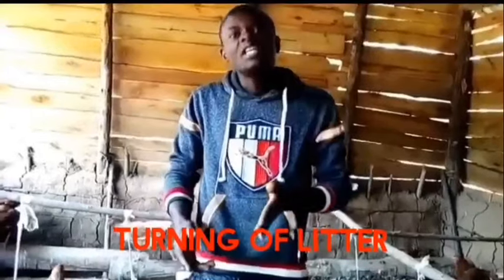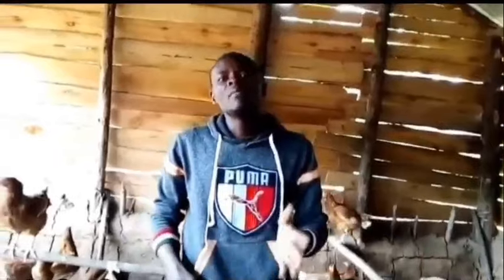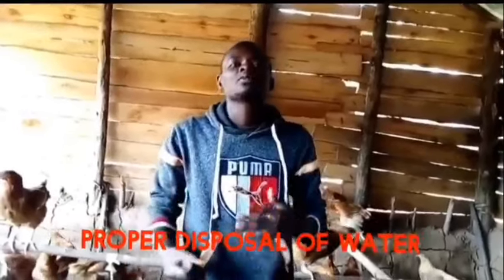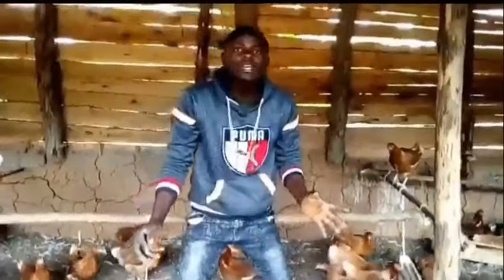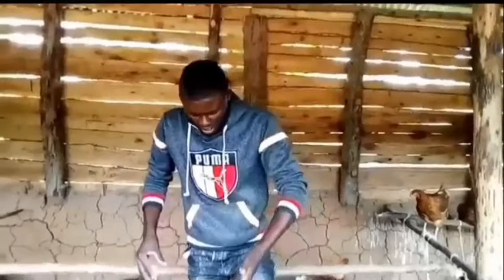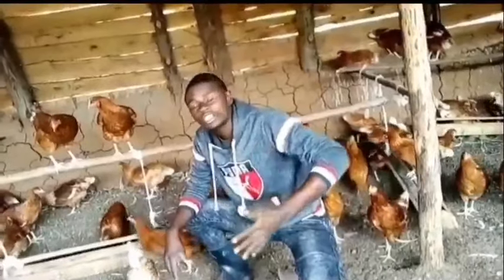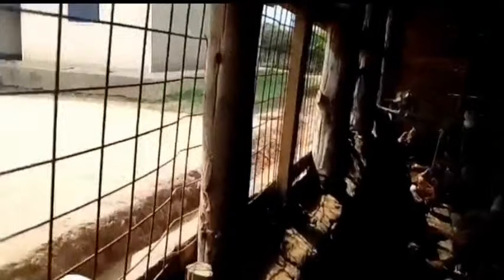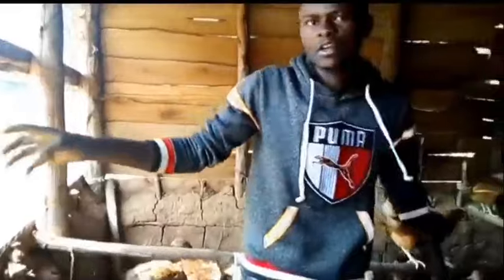How to eliminate bad smell and flies From your chicken house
The above are major ways on how you can eliminate bad smell from your poultry house and u can and learn whether you chicken is laying or about to lay eggs